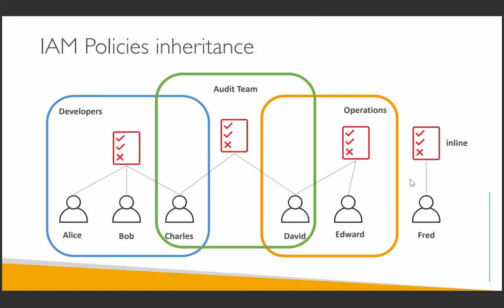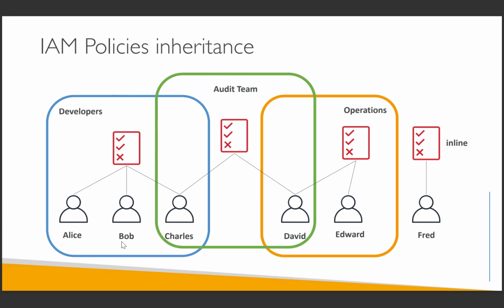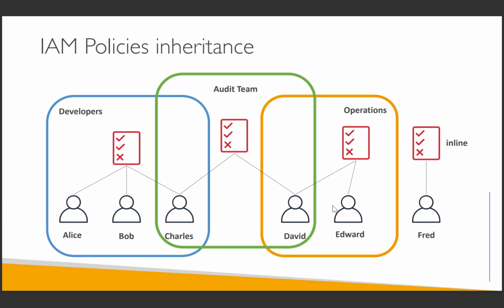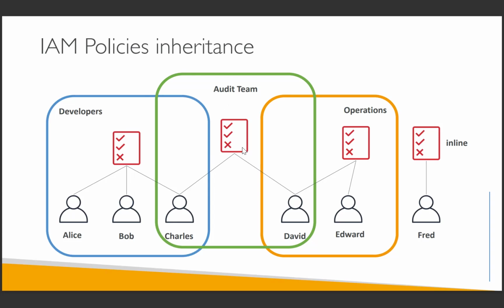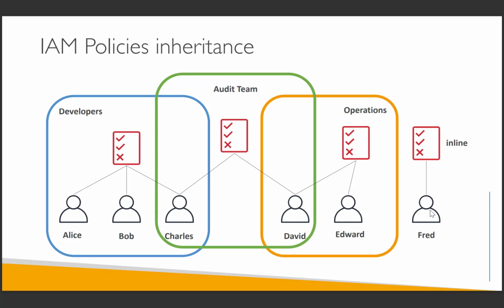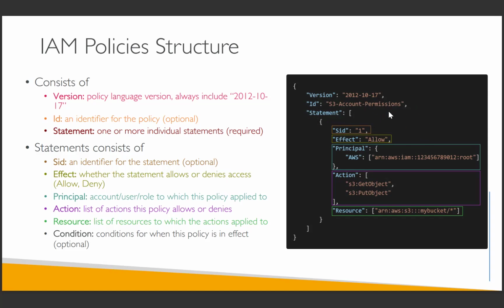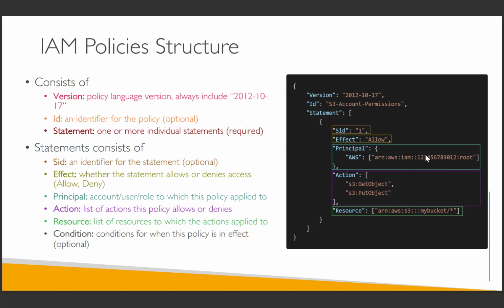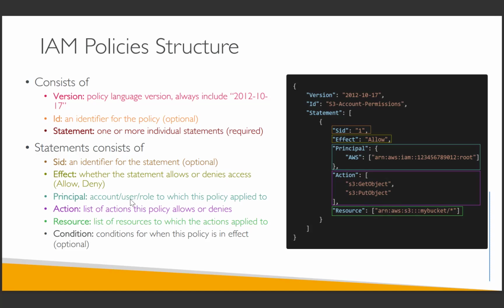IAM Policy 2024 | AWS Cloud Practitioner Clf02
Learn about IAM Policy 2024 in this AWS Cloud Practitioner CLF02 video. Prepare for the exam with this detailed overview of IAM policies in AWS.